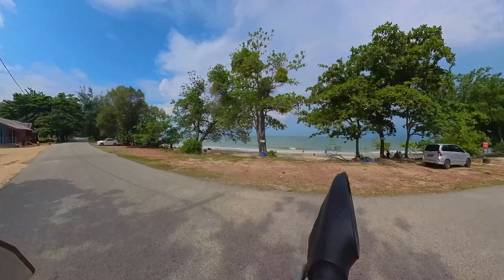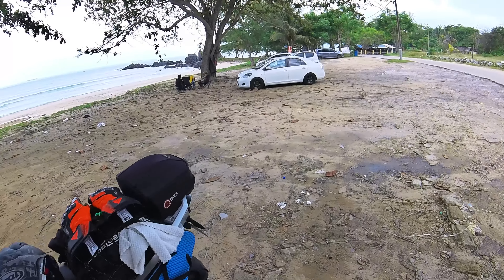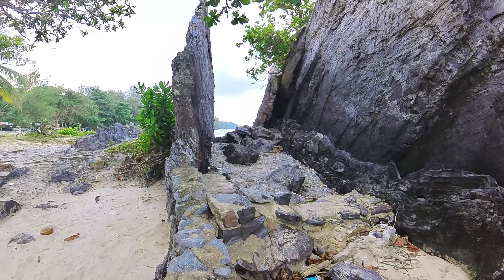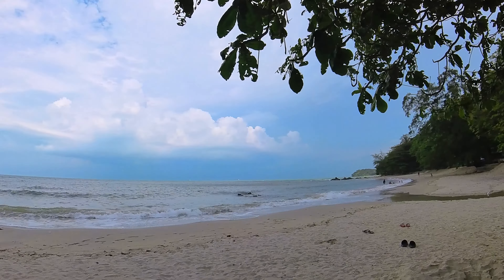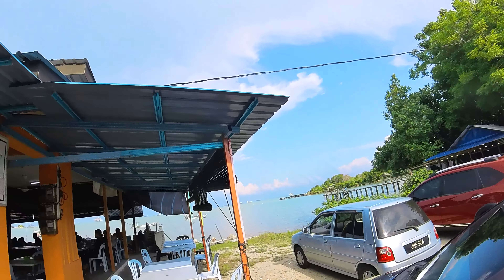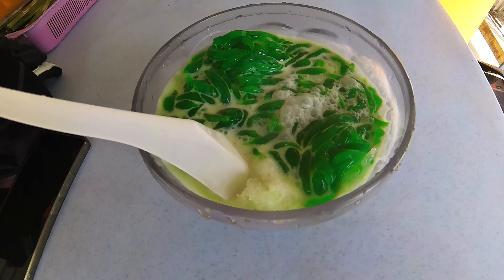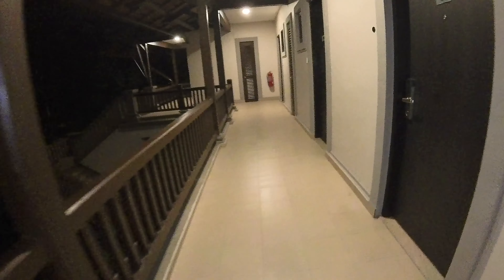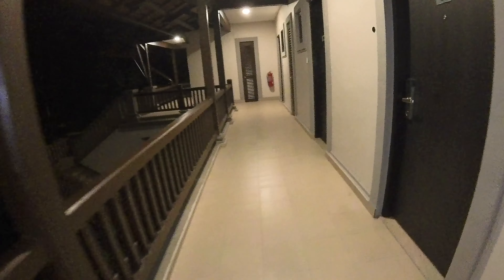SEBANA COVE PENGERANG Episode 1 - Batu Layar Beach - Wak Nasro Mee Rebus Legend - Cendol - Resort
I revisited the Pengerang area to look for the unique rock formation at Batu Layar Beach once again. A friend suggested that I take a closer look at the rocks on the beach to discover more special features about it. I did just that and I was glad to have followed my friend's suggestion. I also explored beyond the usual areas of Pengerang that I usually frequent. It's quite an eye opener for me because I was not aware of the existence of such a beautiful resort just around the corner. Watch on to see how it looks like. Enjoy! 💕💕